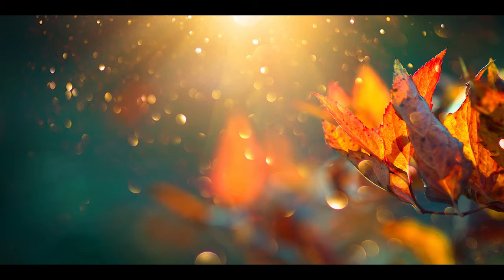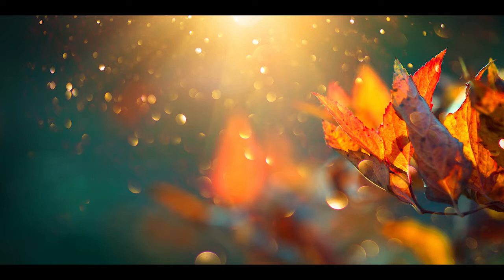iameve- To feel alive